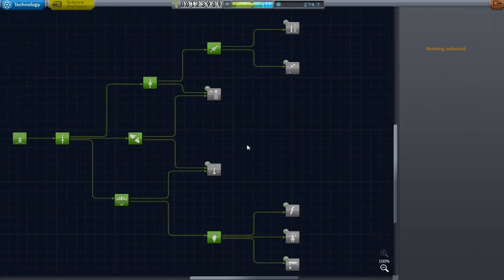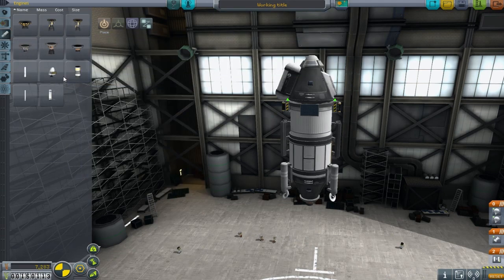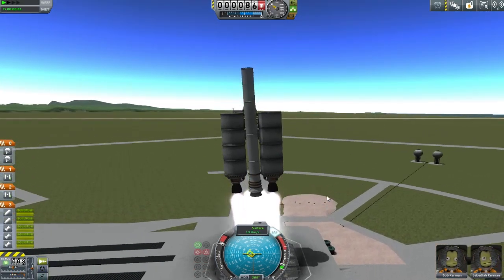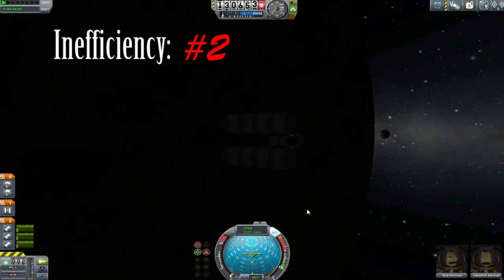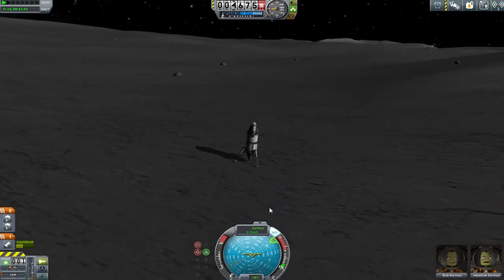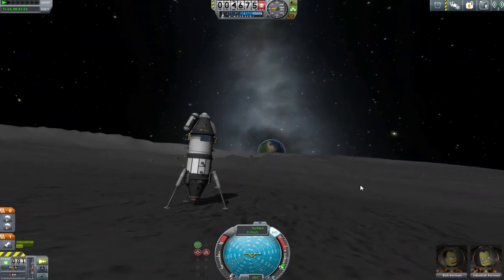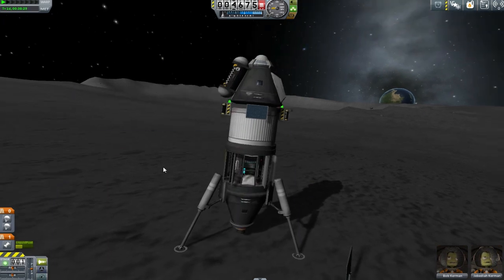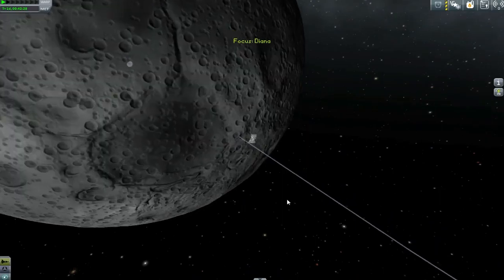KSP - 5 - 2 Kerbals one Mun - Kerbal Space Program Gameplay Career Mode Playthrough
Today in my Kerbal Space Programme Career Mode Playthrough it's finally time to break away from Low Kerbin Orbit and make my first attempt at a Mun landing

Unfortunately I do not have the Moneys to upgrade the VAB so I am FORCED to try and make the mission on just 30 parts.
And if thats not enough I want to take 2 kerbals on the trip.. Jebediah for SAS control and Bob for the increase in science returns